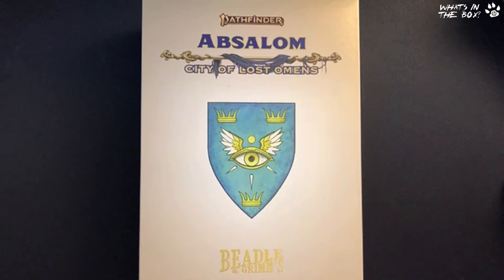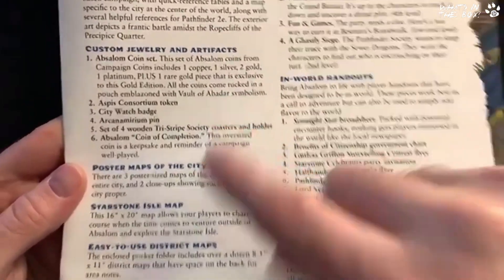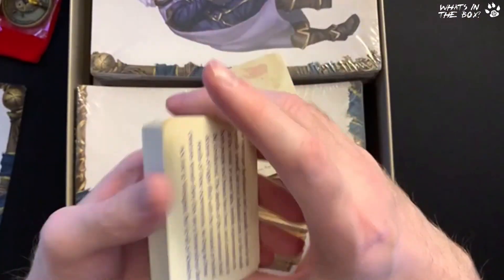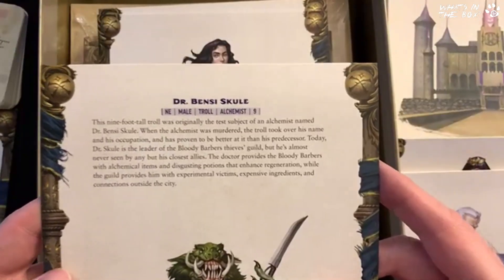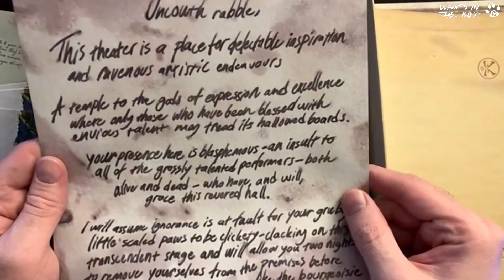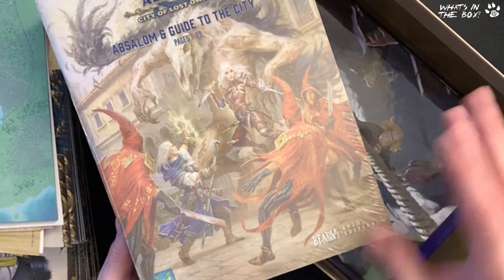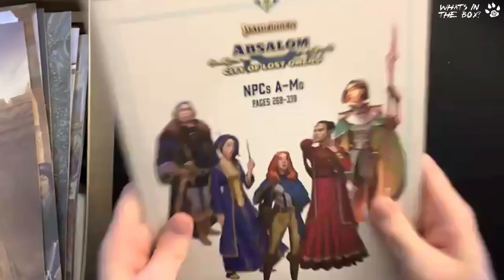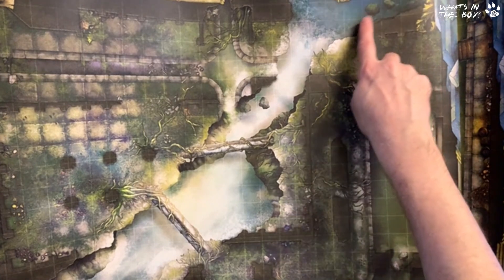BEADLE & GRIMMS - PATHFINDER: ABSALOM City of Lost Omens - GOLD EDITION - UNBOXING - Band of Badgers